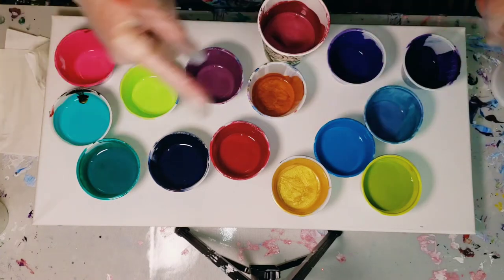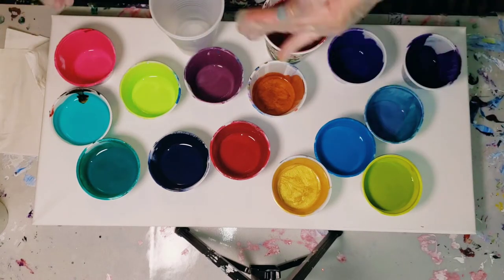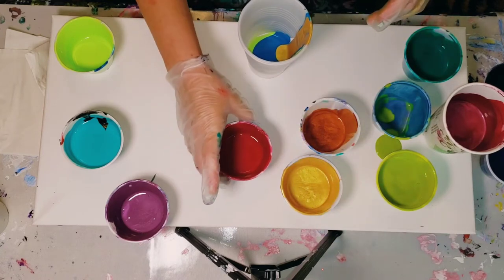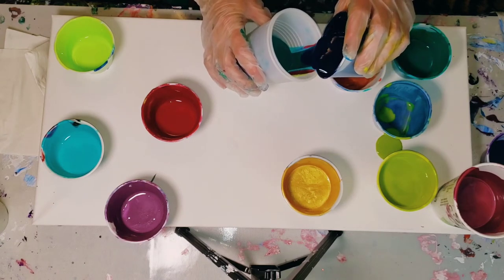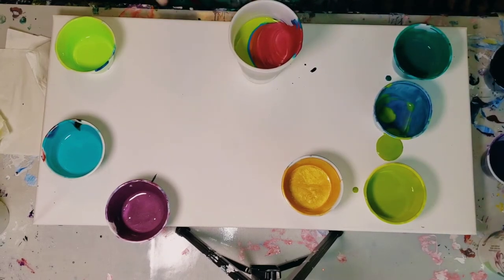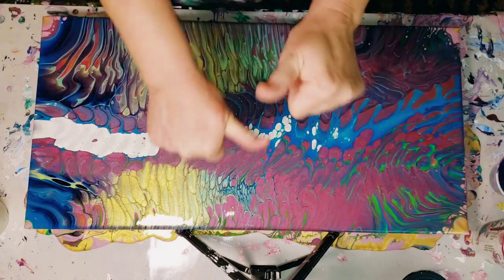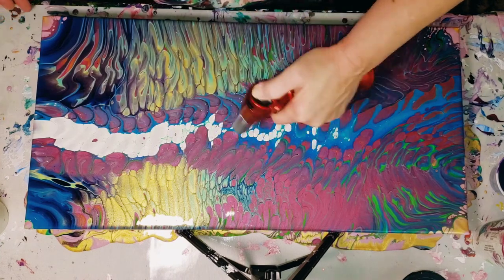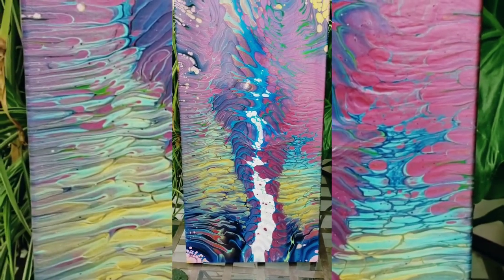STRETCHING GORGEOUS TRAVELING COLORS fluidart acrylicpouring imjustapourboy #43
Thank so much for coming to my channel and taking part in my artistic journey.

After Michael had post the most organized paints I had seen, I decided I was a slob. I worked 8hrs or more into the wee hours. I was almost finish and found 15 little bits of paint, just dying to be used and set free. And I obliged.

I'm excited to announce I'm collaborating with "A Tillion Watts.

12in x 24in Level 2 Artists Artist Loft Canvas

Paints mixed 1 to 1 with Liquitex Medium
This is mixed roughly 1 to 3 with Flotrol.
Water to thin to a consistency of small mound that sinks quickly.
The Metallics and  Specialty paints
are mixed with half and half Liquitex Medium and Floetrol. Then 1 to  1 with the paint.

I really enjoy watching the colors rise and meld together with Fluid Art techniques. Fluid Art has a sort of rebellious grace and has the ability to invoke a lost imagination. With each canvas an artist must take a leap of faith and have an open vision, so to speak.

Everyone should be able to afford one of a kind art for their walls. I started painting a long time ago for that reason. I wanted art, on a poster budget.

Pease, love, light and laughter, XOXO, CINDEE

All art is available for purchase, including this one and commissions are welcomed and incouraged. I enjoy the challenge of creating for a specific space and personality.

Instagram.com/cynthia_porter_studio

If you wish to join and have great musical content, follow this link. I receive free music if you join.